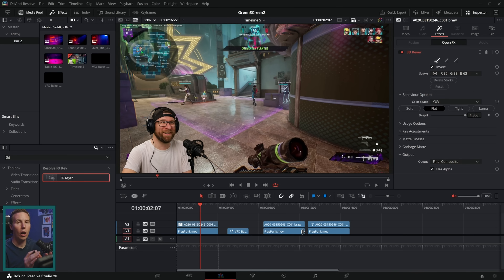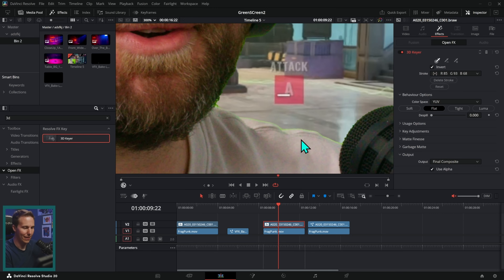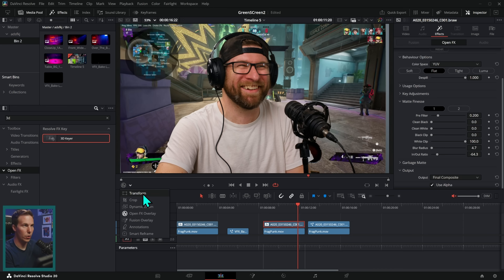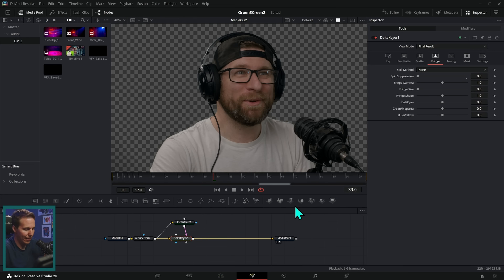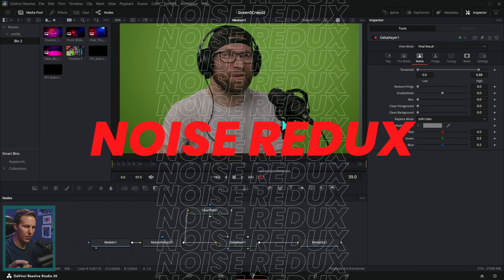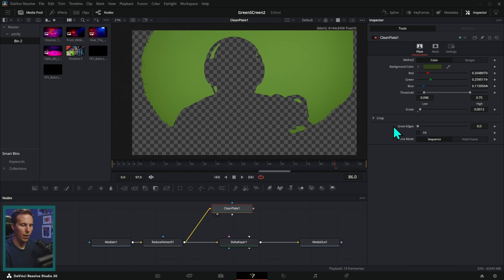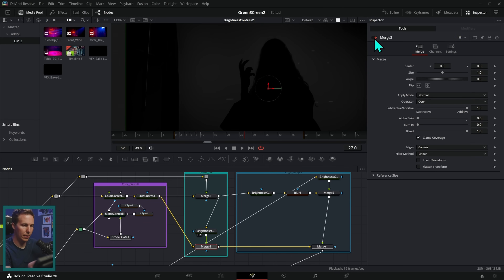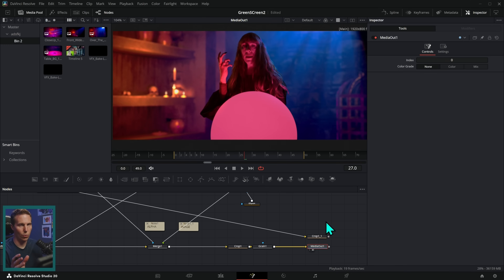Killer Tips for Better Green Screen in Resolve!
CHAPTERS
00:00 - Intro
00:44 - Quick and Easy Green Screen (on the Edit page!)
01:45 - Enhance with Despill
04:20 - Delta Keyer (Simplest Fusion Comp)
05:41 - Enhance with Noise Reduction
06:18 - Neat Video
06:54 - Using a Clean Plate Node
07:50 - Example of High-End Green Screen
10:11 - The Secret is Despill

In this video I'll go over some easy ways to get great looking Green Screen comps for any kind of video.

Photo by TopSphere Media on  Unsplash